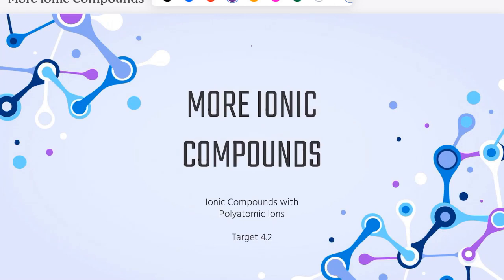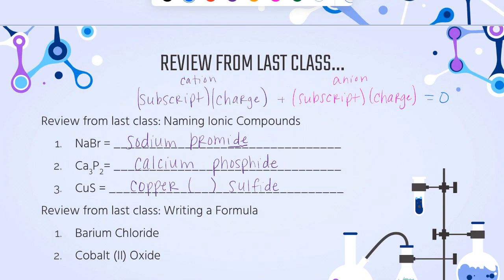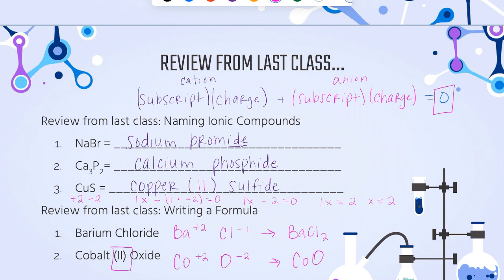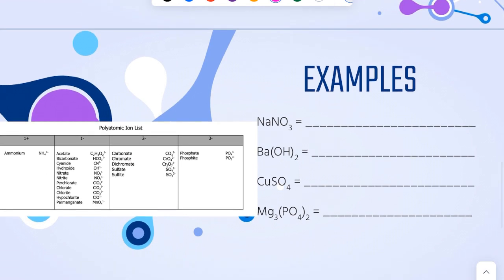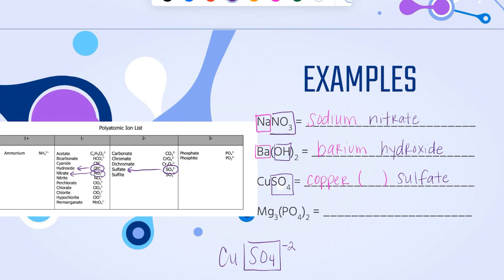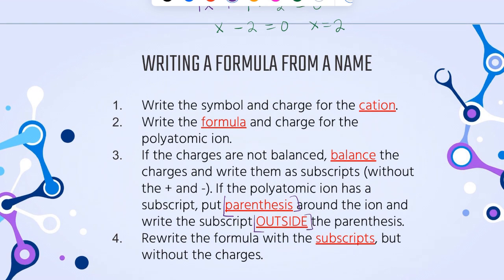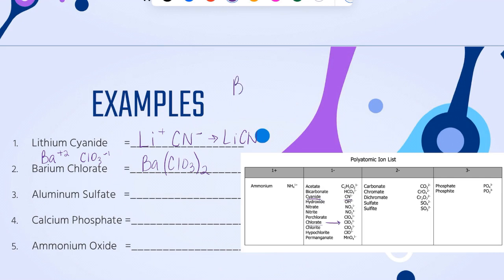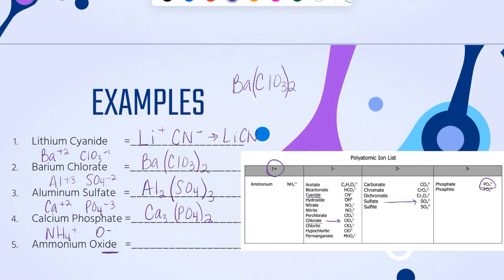More Ionic Compounds Notes Video